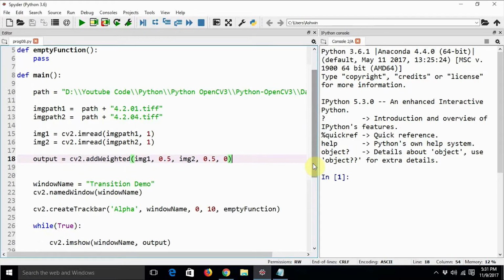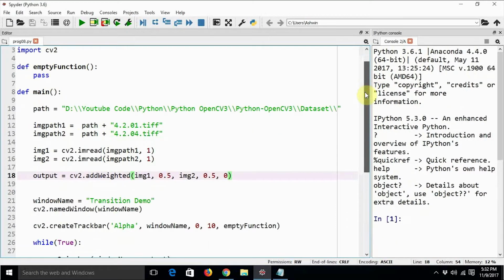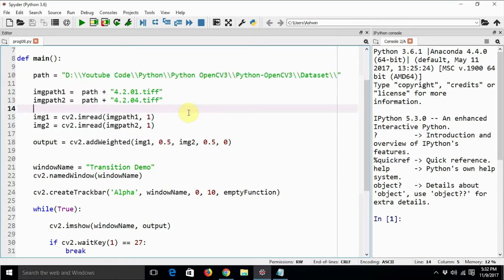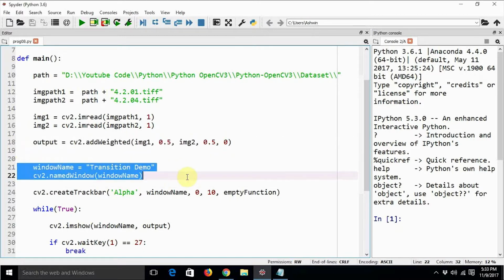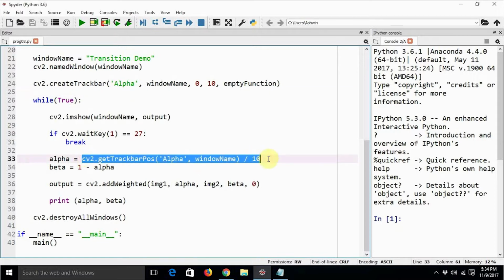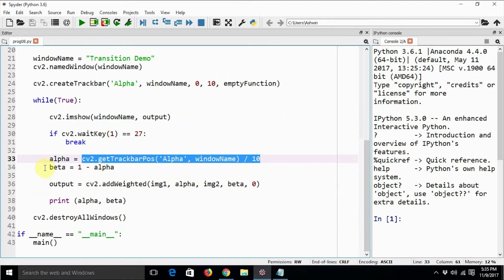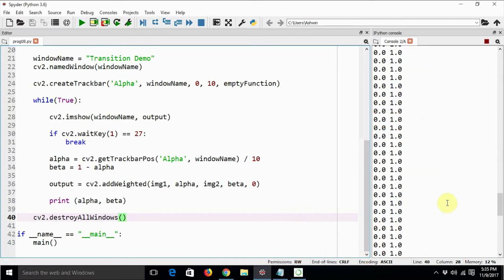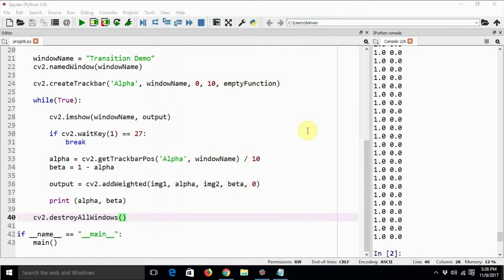Computer Vision with Python and OpenCV - Trackbar Image Blending App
In this video, we will create a small project application with trackbars. We will create a trackbar controlled image blender.